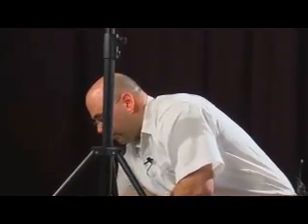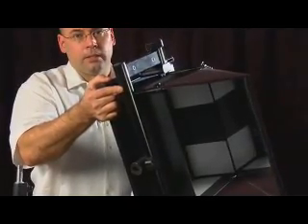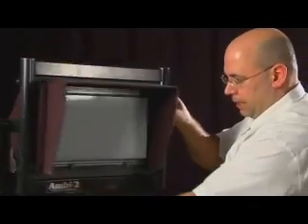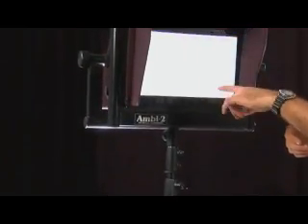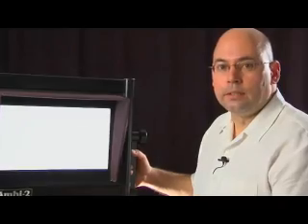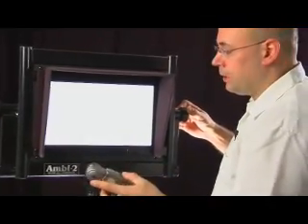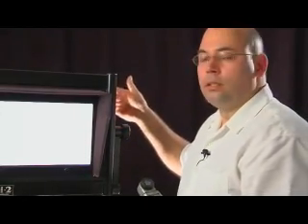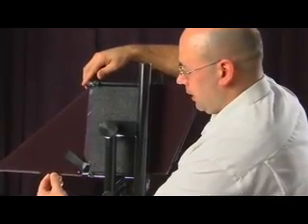DSC Labs Ambi rear-lit illuminator demonstration Video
How to use the DSC Labs Ambi rear-lit illuminator and Combi test patterns. Hosted by the charming Dennis Wood of Cinevate.